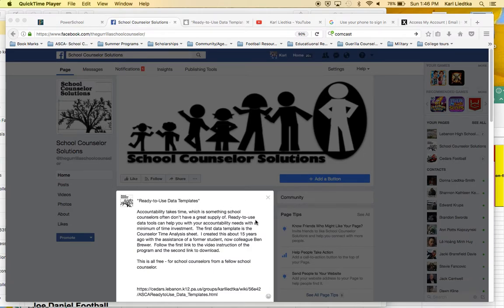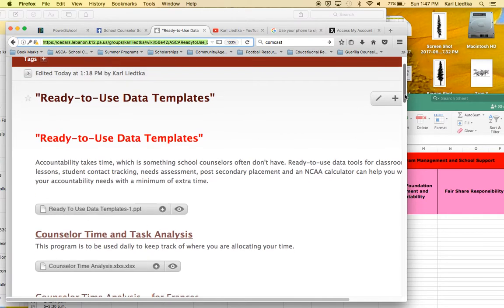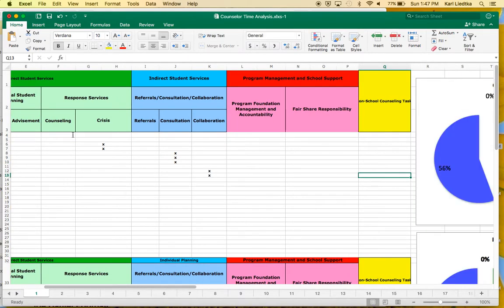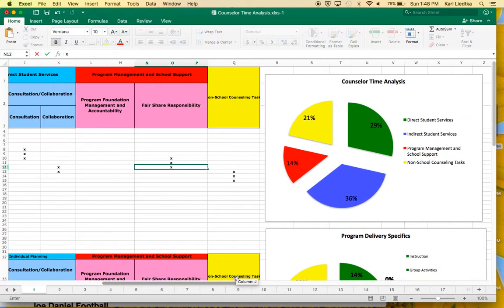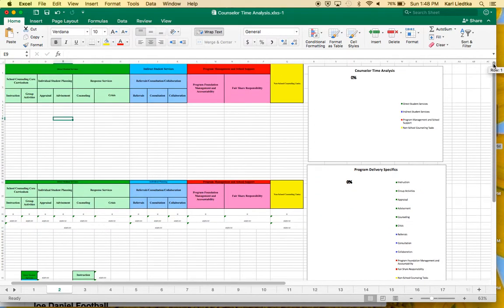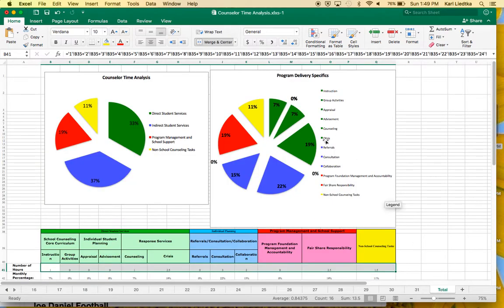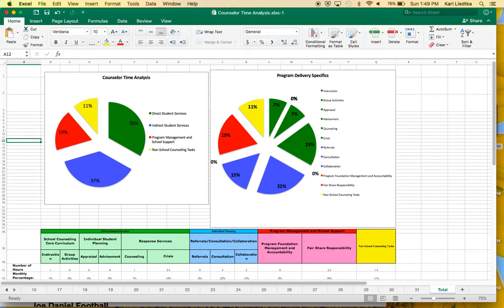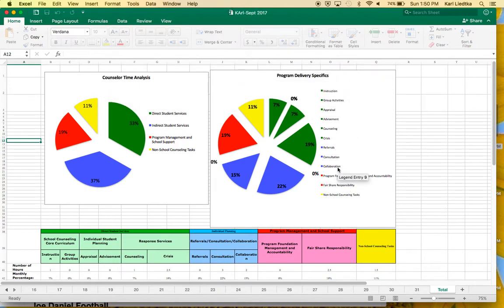Counselor Time Use Analysis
Accountability takes time, which is something school counselors often don't have a great supply of. Ready-to-use data tools can help you with your accountability needs with a minimum of time investment.  The first data template is the Counselor Time Analysis sheet.  I created this about 15 years ago with the assistance of a former student, now colleague Ben Brewer.  Follow the first link to the video instruction of the program and the second link to download.

Wiki location to download the Counselor Time Analysis Sheet

Google - make sure to download and make a copy